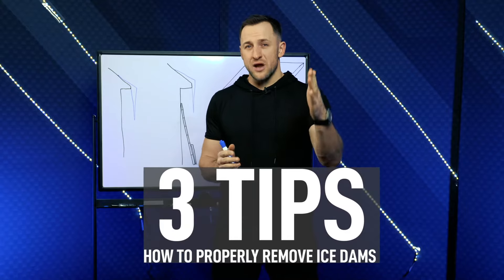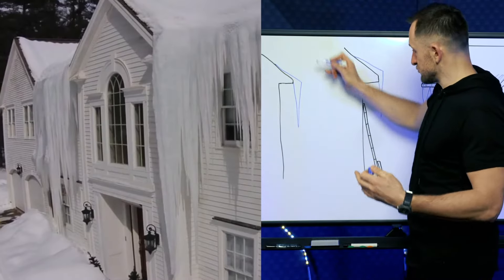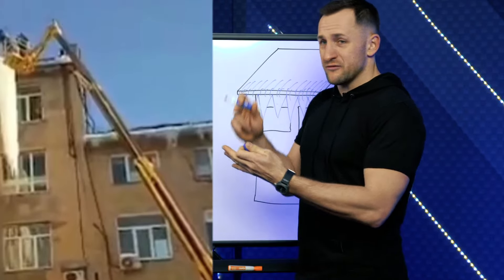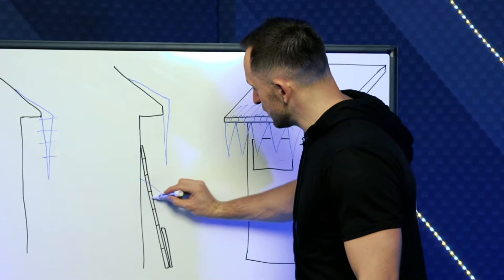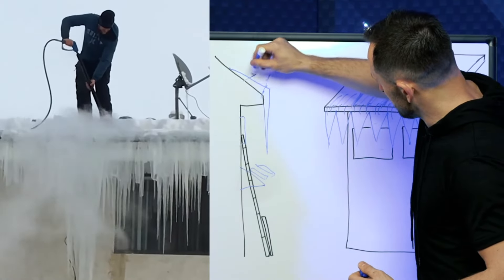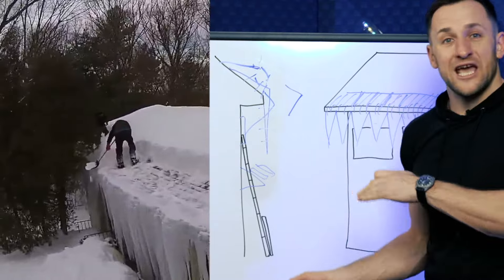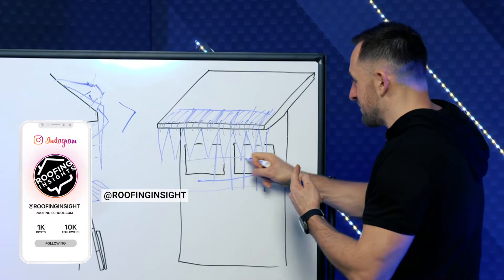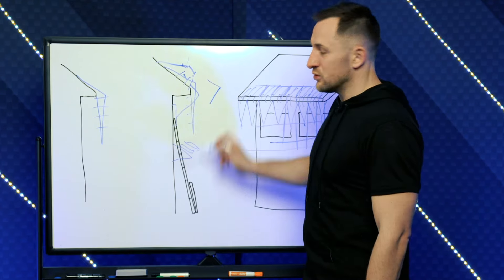HOW TO | Ice Dams Removal: Avoid Disaster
Insights:
00:00 Intro
00:33 Chop the dams into manageable pieces
01:27 Understand how gravity factors in
02:20 Watch out for windows!

Roofing contractors from the list are backed by a $20,000 guarantee